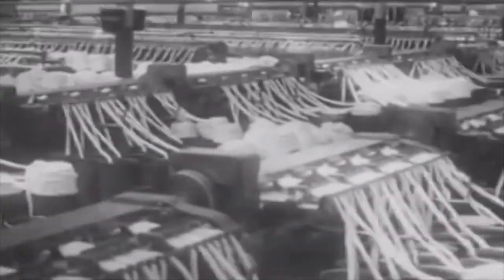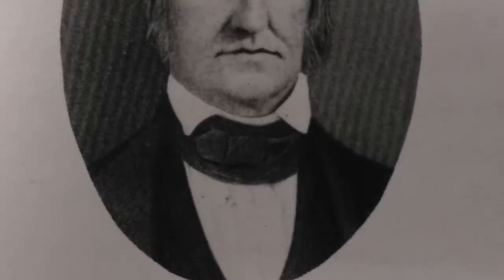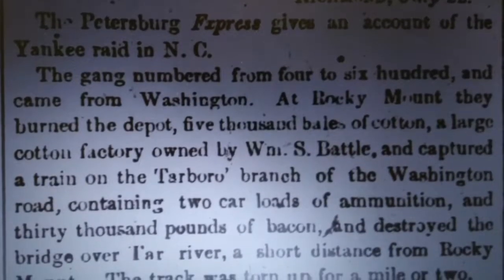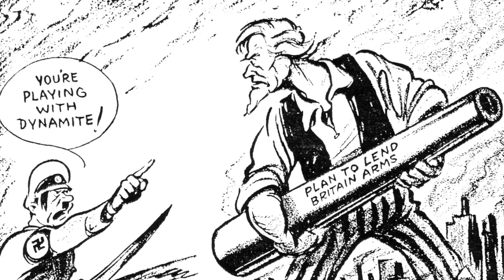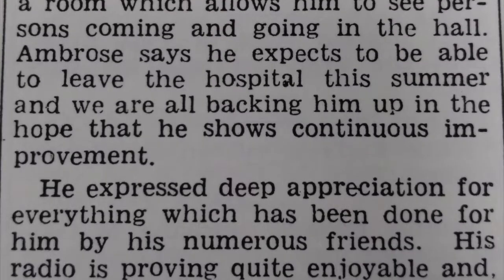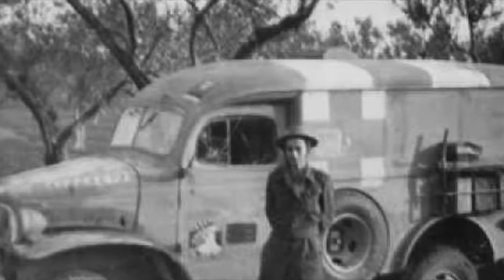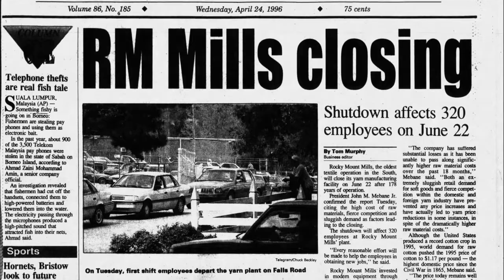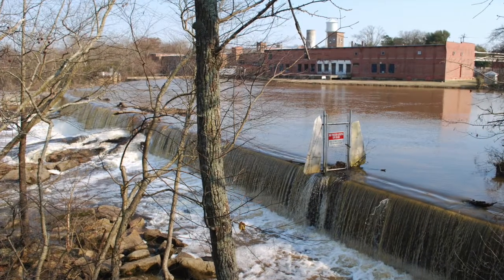Rocky Mount Mills